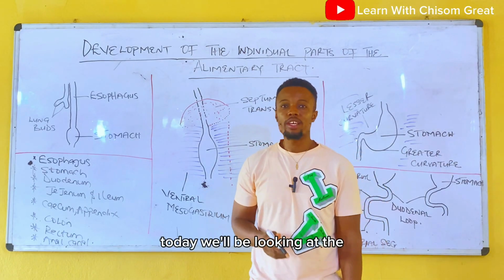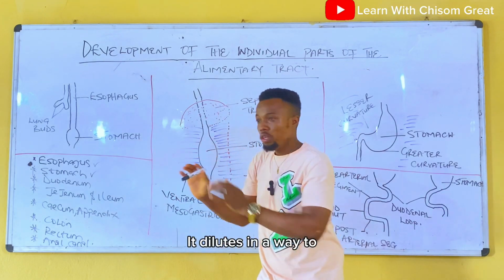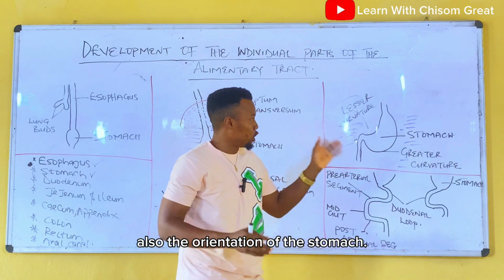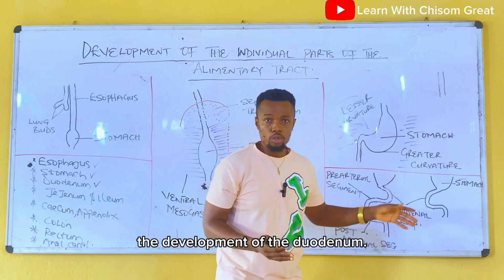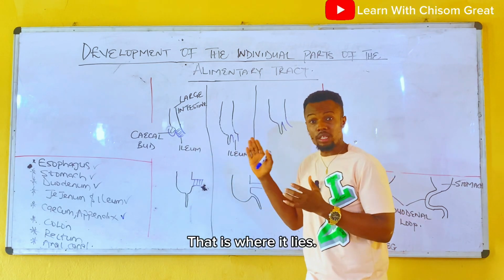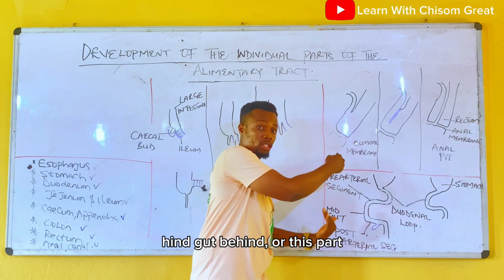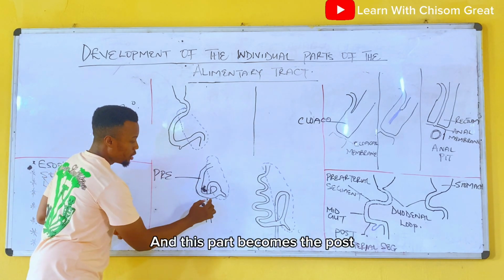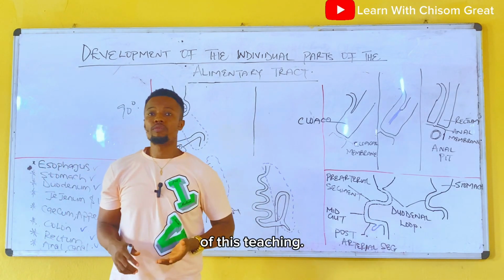DEVELOPMENT OF THE DIGESTIVE SYSTEM 2 || INDIVIDUAL PARTS OF THE ALIMENTARY TRACT